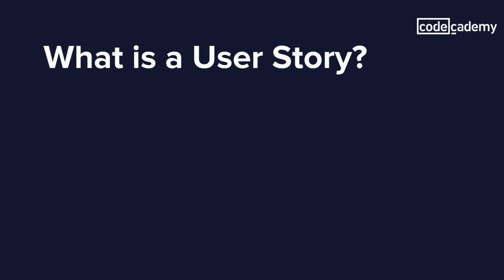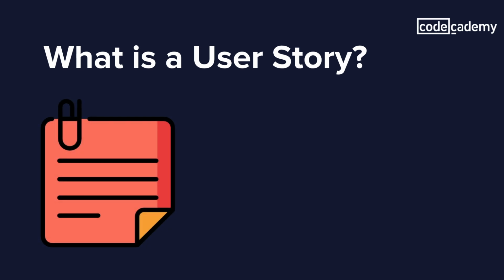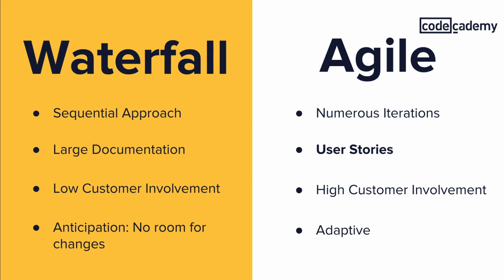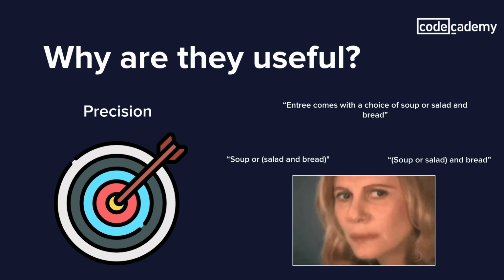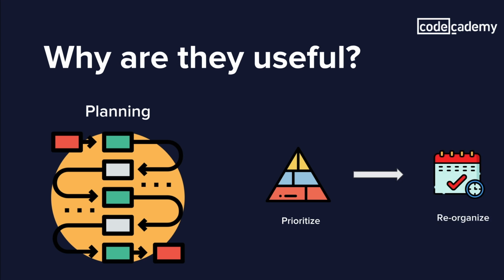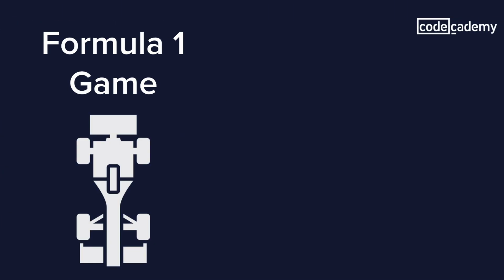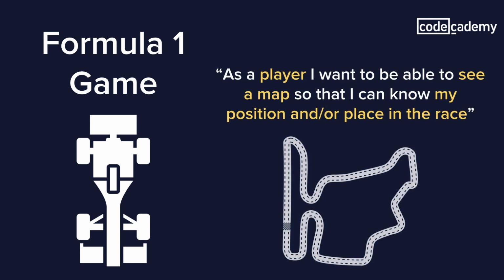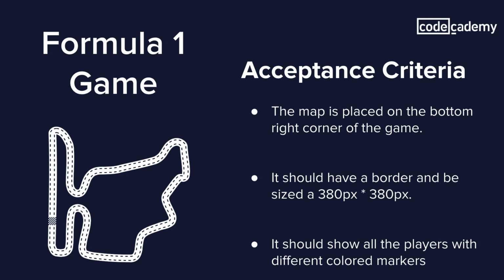What are User Stories?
If you're working in tech, the phrase "user stories" is going to come up a lot to explain feature requirements or things on a to-do list… but what exactly are user stories and how do you use them?  This video will explain just that.

Codecademy is the easiest way to begin your coding journey. Start coding with us for free today: